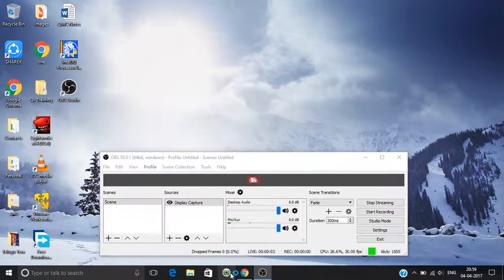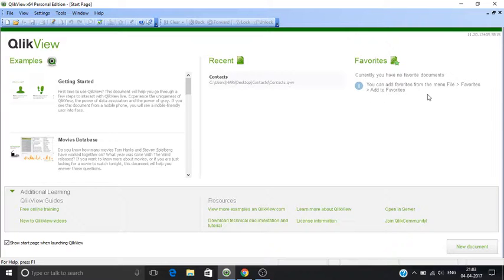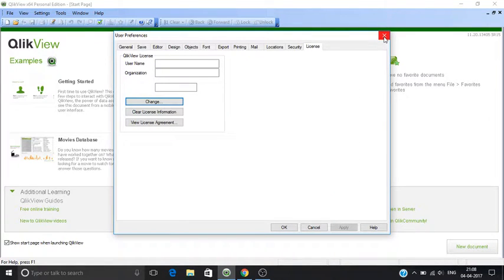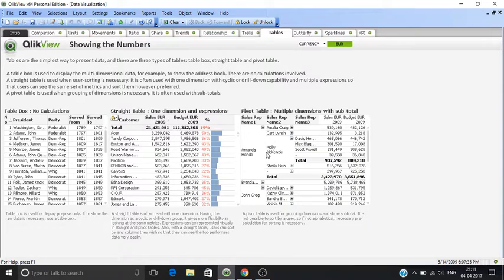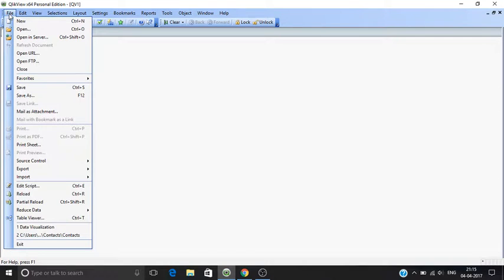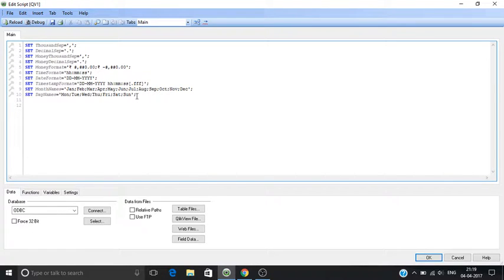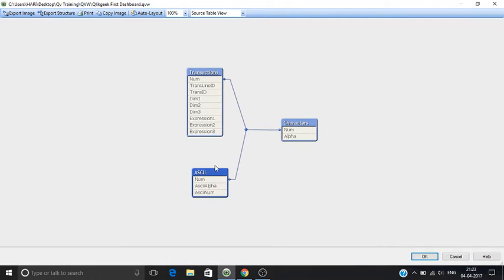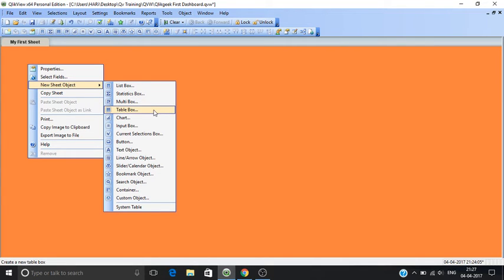Getting Familiar with Qlikview Desktop | Qlikview License installation | Sheet Properties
In this Video we have discussed about Qlikview Download and how to install Qlikview Desktop .
Qlikview Desktop versions.
How to lease license from Qlikview server.
How to generate LEF file.
How to use Key and control number to install license.
How to clear Qlikview license.
How to create Qlikview Work Book (.qvw)
How to change sheet title.
Qlikview sheet properties.
Qlikview Objects.
Where to write Qlikview Script.
Writing Test Script.
Qlikview Reload.
Qlikview Table viewer Internal/Source.
How to change Qlikview Sheet Background color/Image.
Qlikview Personal edition Limitations